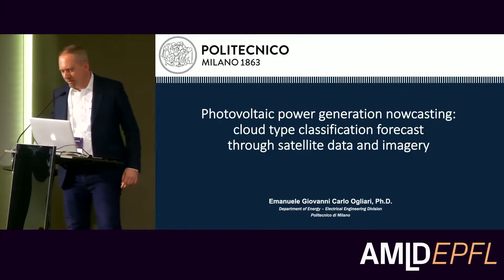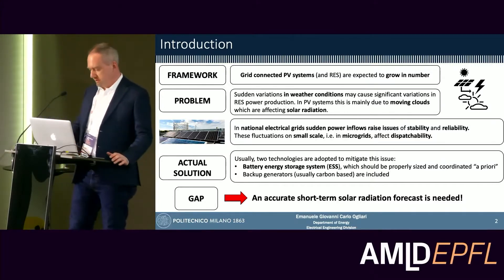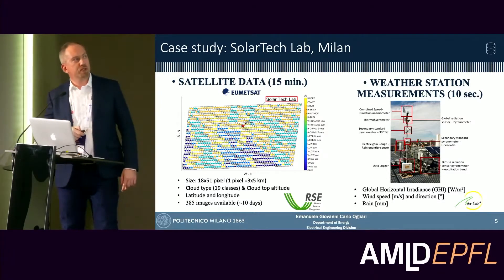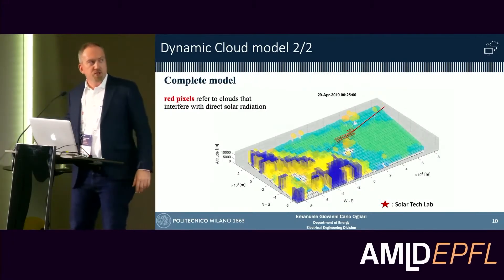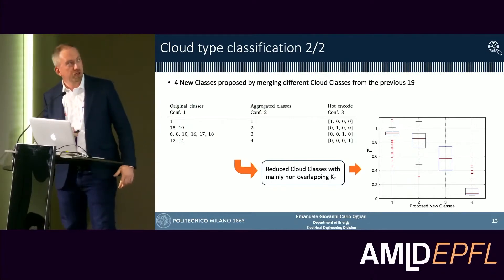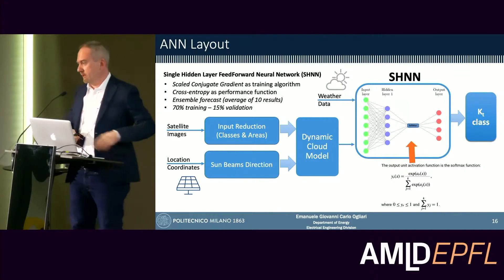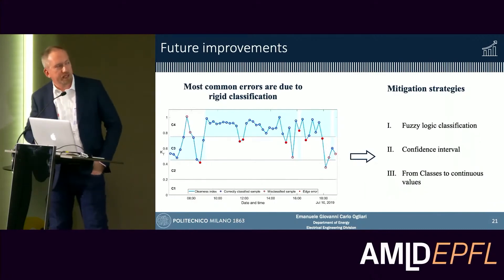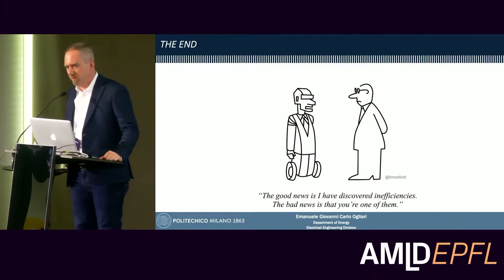Photovoltaic Power Generation Nowcasting | AI & Sustainable Energy | Emanuele Giovanni Carlo Ogliari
AI & Sustainable Energy
"Photovoltaic Power Generation Nowcasting: Cloud Type Classification Forecast through Satellite Data and Imagery"
Emanuele Giovanni Carlo Ogliari